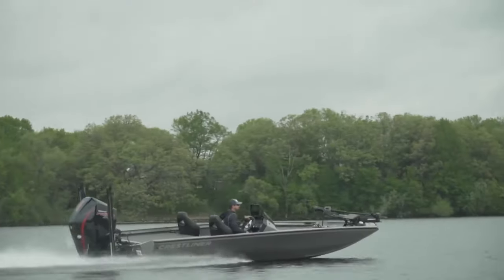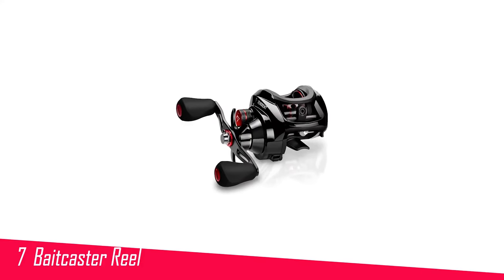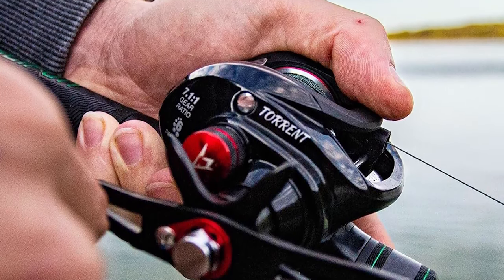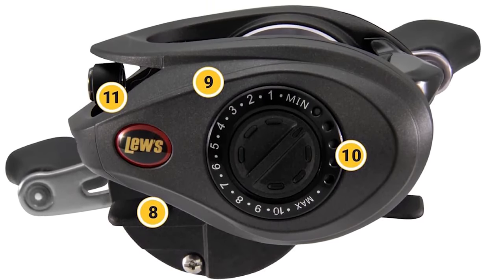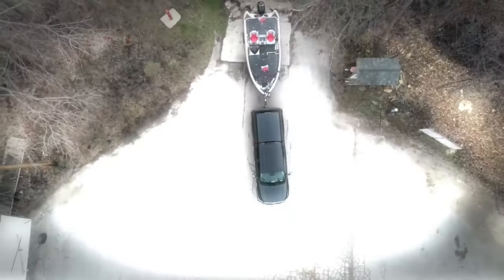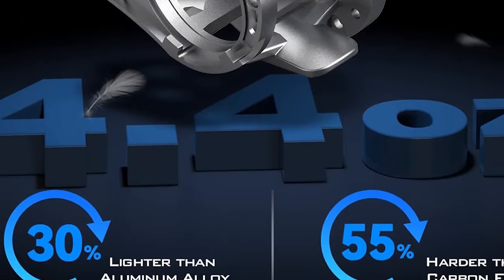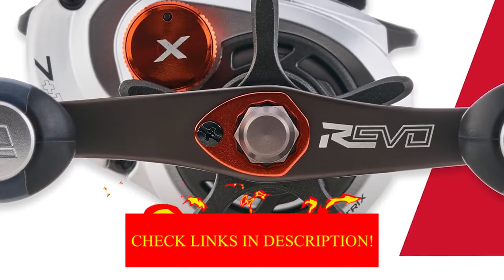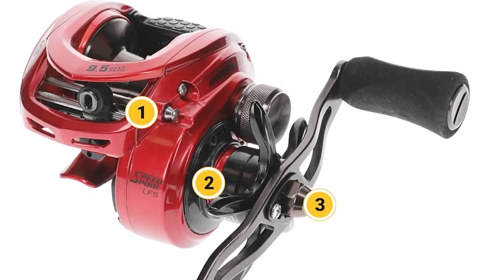Game Changer Top 8 Best Baitcasting Reels with Dual Brake System In 2024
Click The Link Below To Check Top Baitcasting Reels with Dual Brake System Prices ✅

Welcome to our comprehensive guide on the best baitcasting reels equipped with dual brake systems! In this video, we dive deep into the world of precision angling gear to bring you expert insights and recommendations.